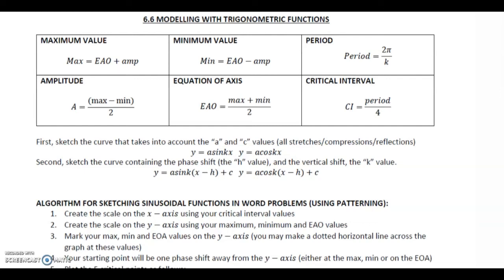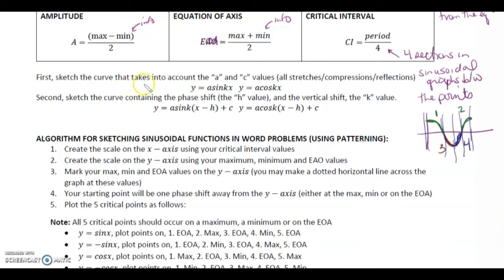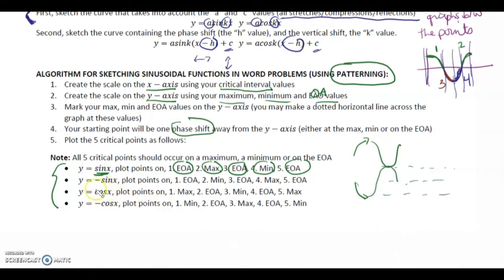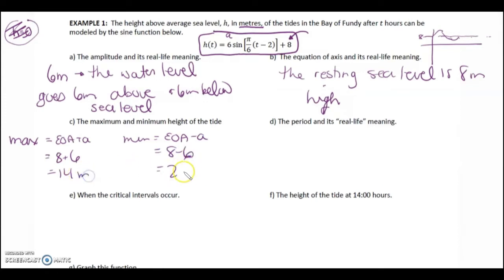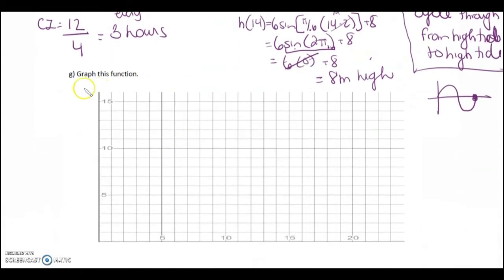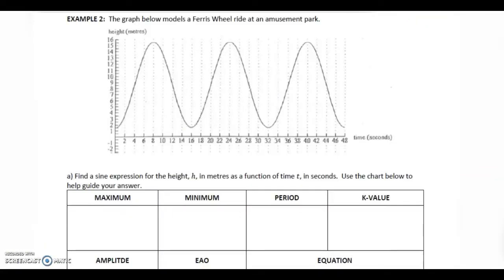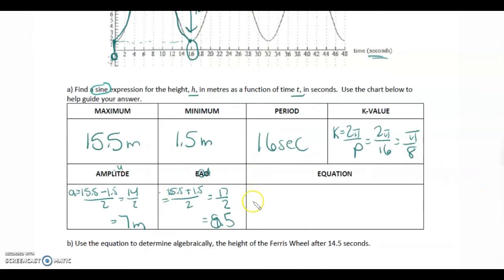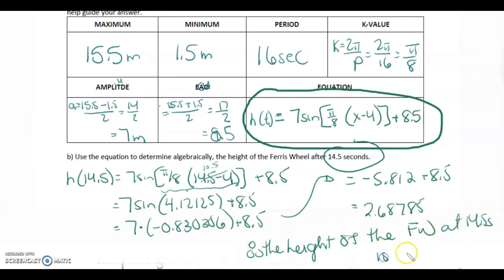MHF4U 6.6 Modelling with Trigonometric Functions